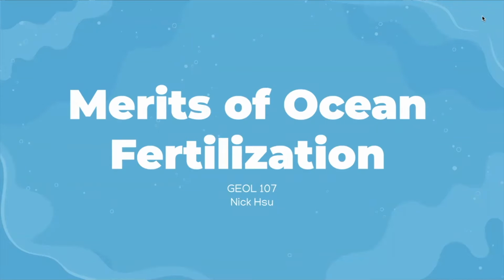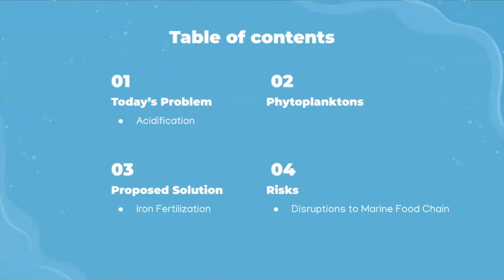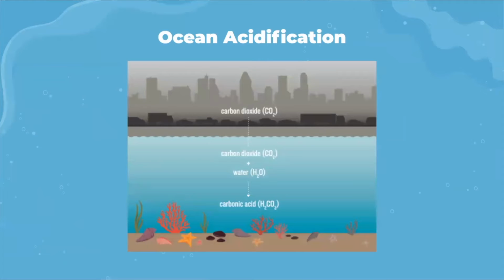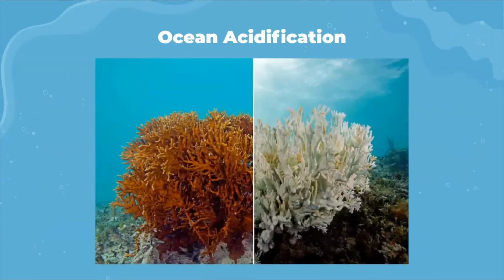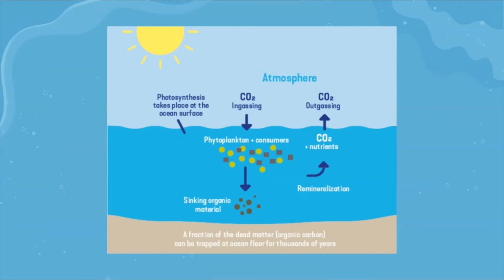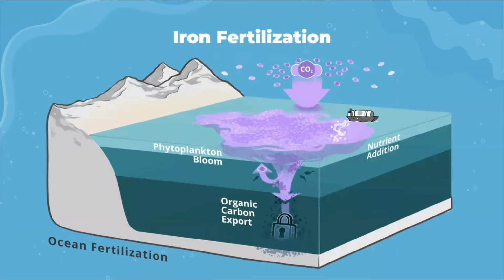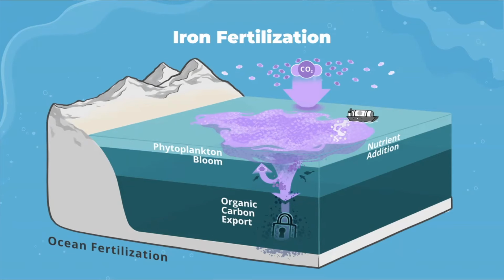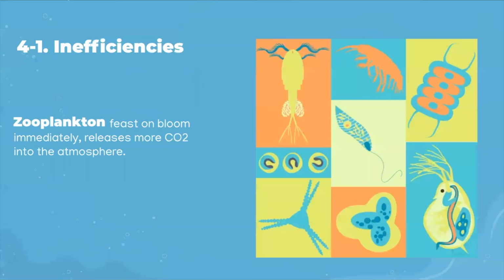GEOL 107 Final Project - Ocean Fertilization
Evans, Monica. “Climate Fix? 'Fertilizing' Oceans with Iron Unlikely to Sequester More Carbon.” Mongabay Environmental News, 22 May 2020,

Powell, Hugh. “Fertilizing the Ocean with Iron.” Woods Hole Oceanographic Institution, 13 Nov. 2007,